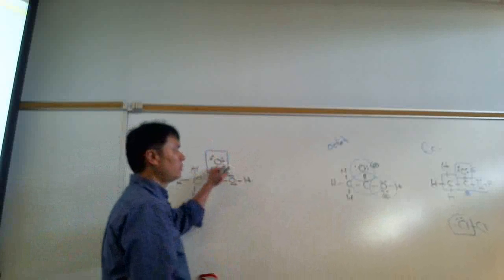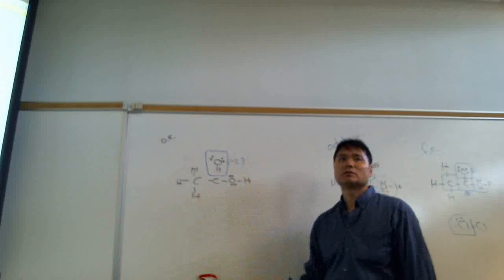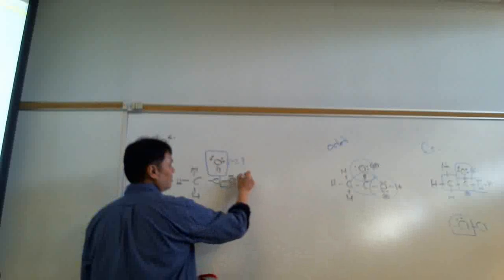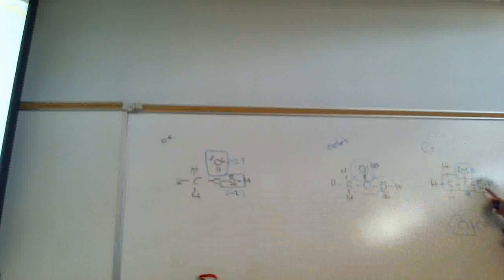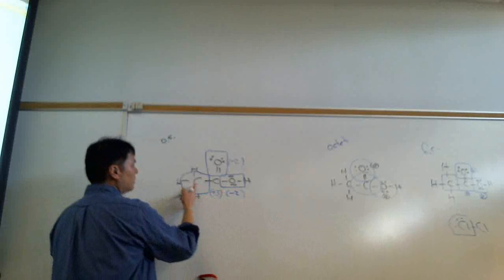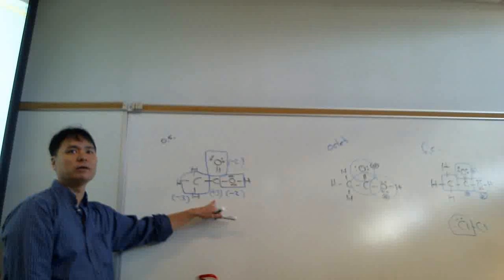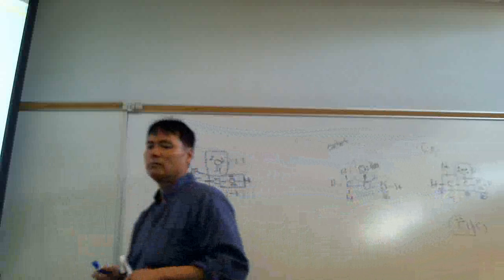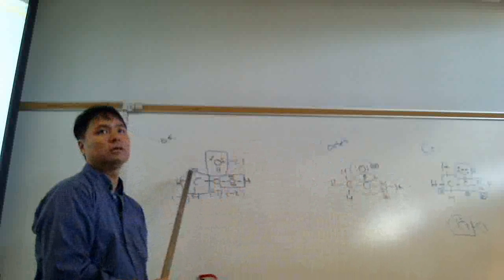Chem 1B 1242 01212015 pt2